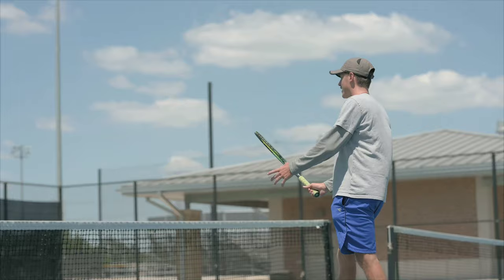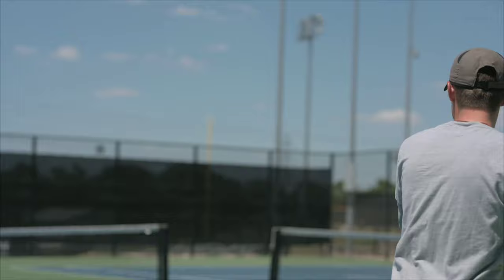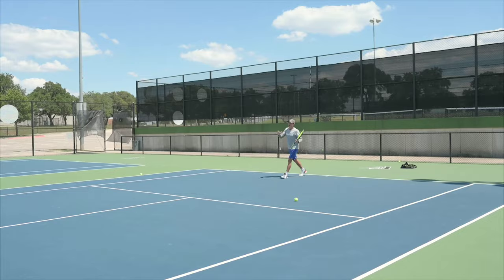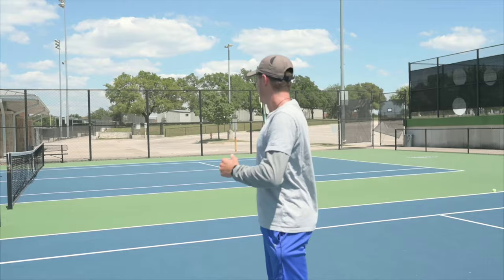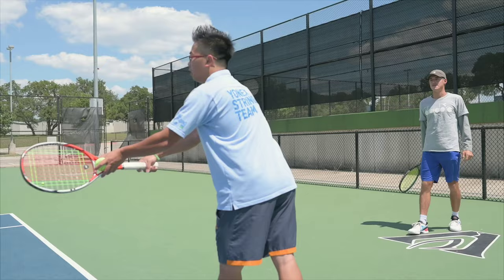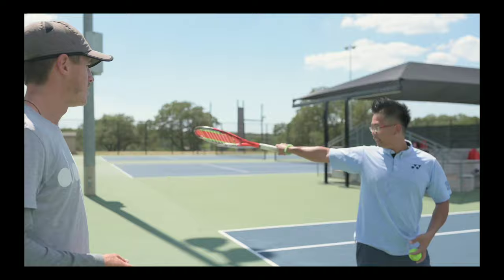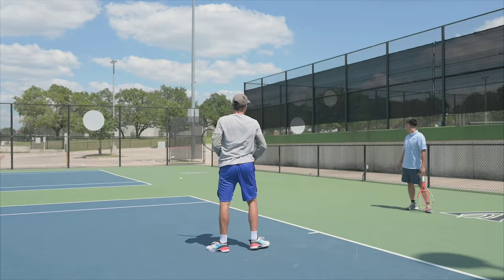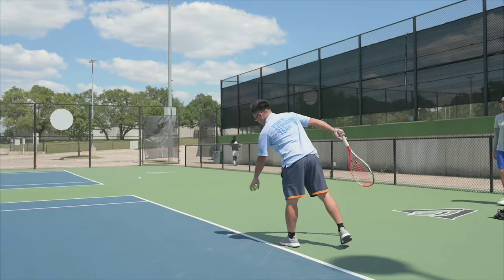Private lesson with Liam Caruana